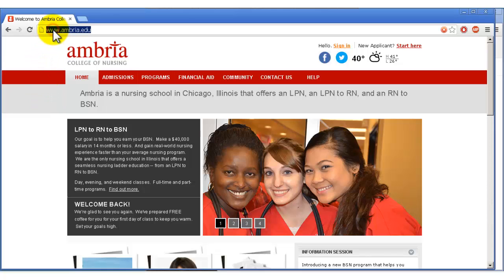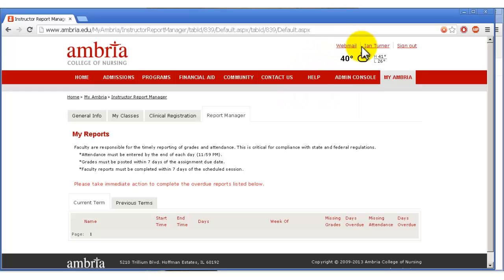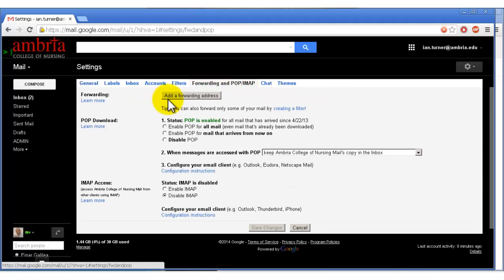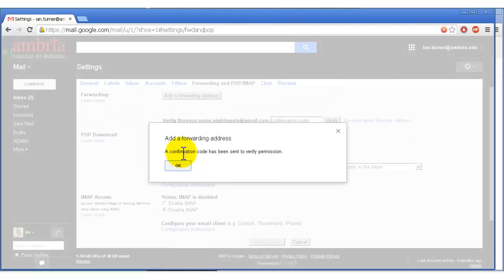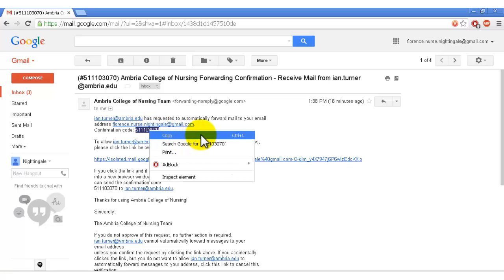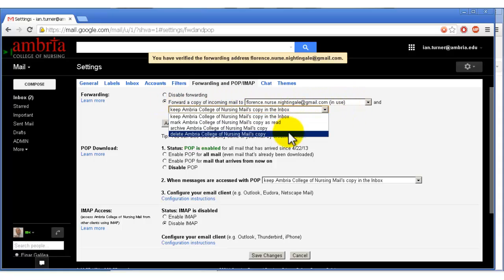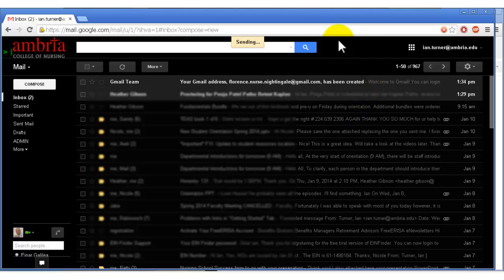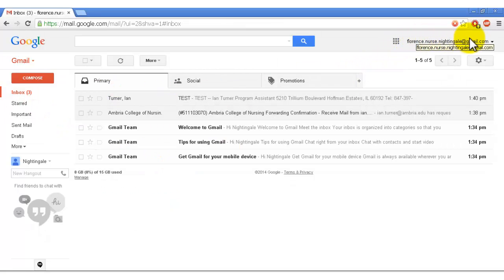How to Forward Your Ambria.edu emails to your Personal Email Address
Do you want to receive Ambria.edu emails in your personal email's inbox? Watch this helpful tutorial on how to set this up!